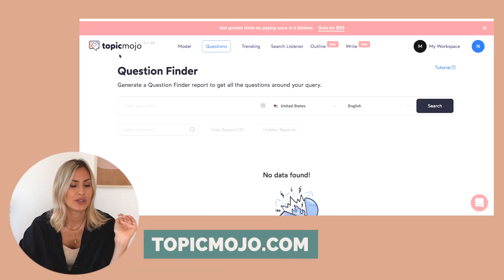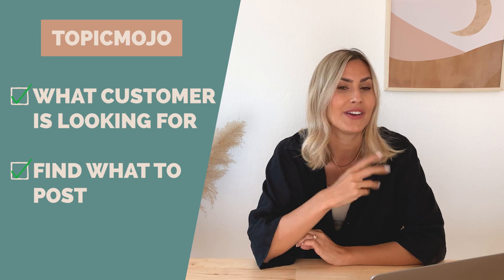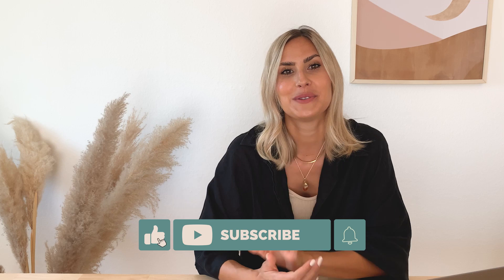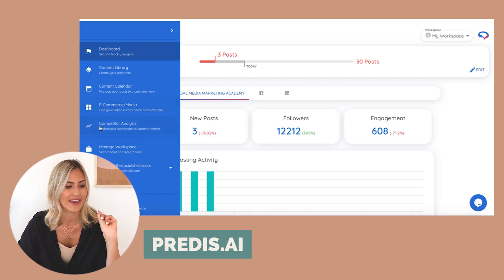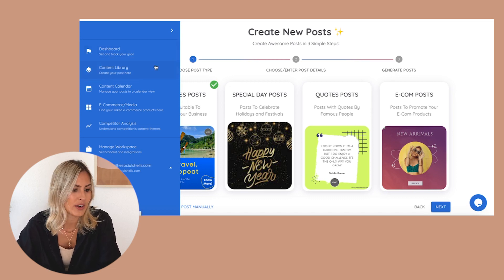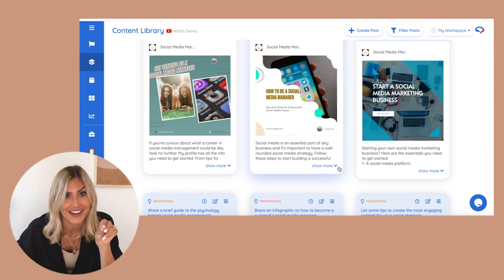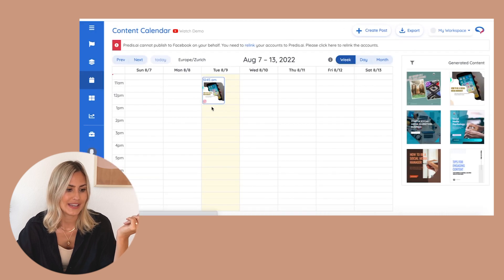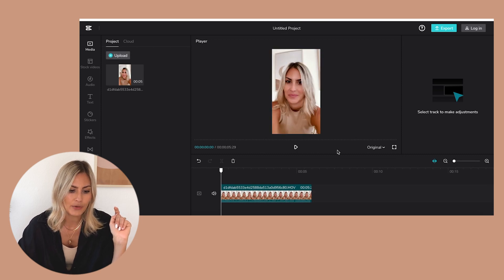Social Media Tools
Social Media Tools you need to have as a freelancer or business owner. In this video I am sharing tools I bet you didn't know yet. Social media tools for content creation, social media tools for content research and social media tools for scheduling.